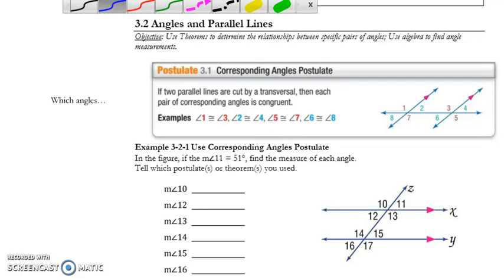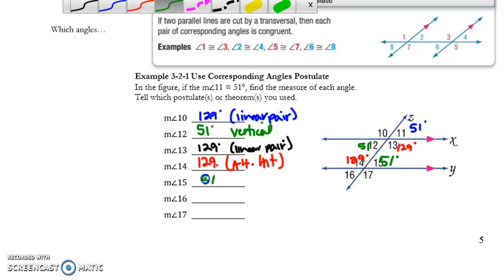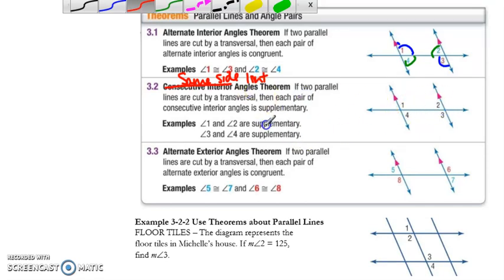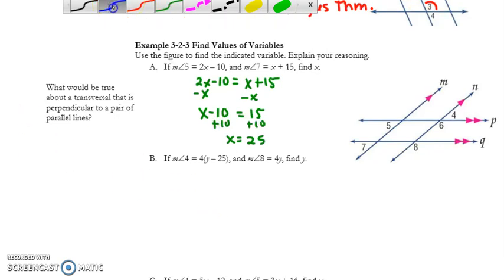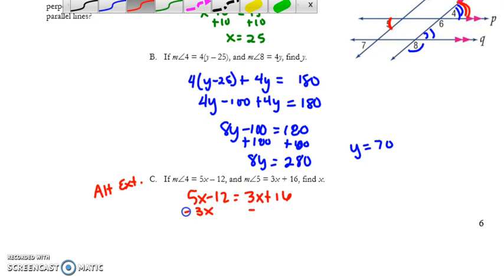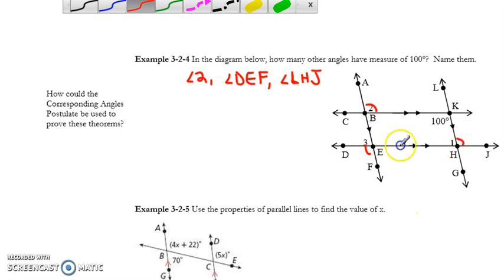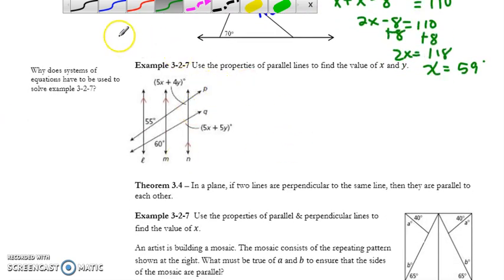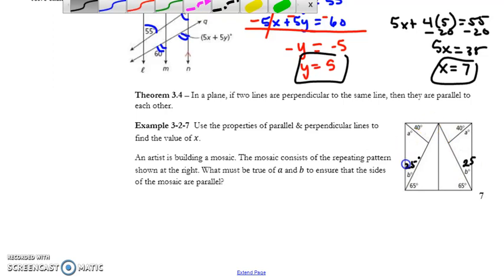3-2 Angles and Parallel Lines